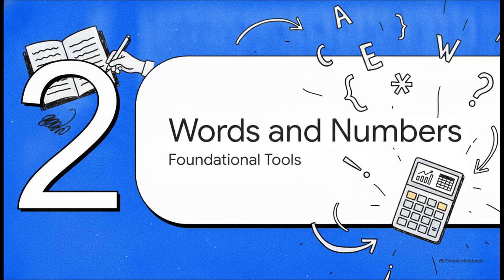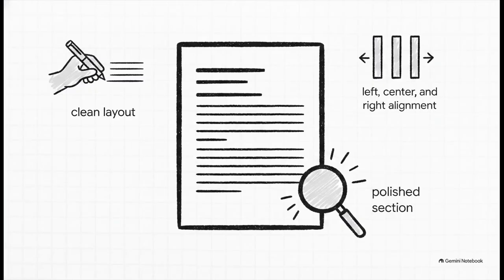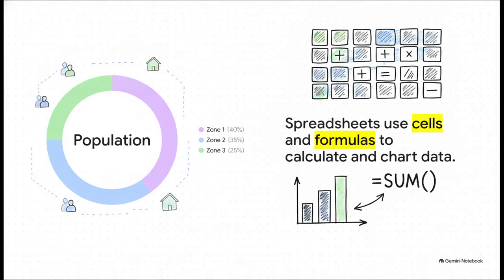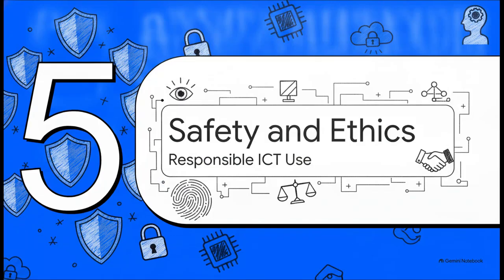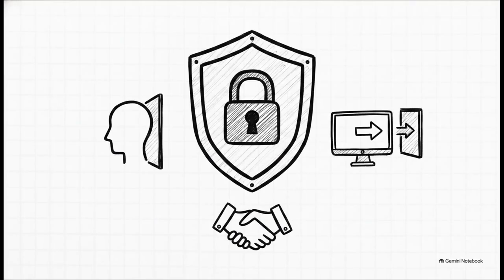ICT Tools in Action: Using Digital Tools for a Specific Purpose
Upper-Intermediate Competency:
Demonstrate the use of essential features of various ICT tools.

Proficient Competency:
Utilize ICT tools for a specific purpose.

At the end of the lesson, the learners will be able to:

Knowledge:
- Identify common ICT tools and their general interface and essential features, such as word processing, spreadsheet, presentation, online design/poster-making, browser, email, and cloud storage tools.
- Explain the appropriate ICT tool to use for a given real-life task.

Skills:
- Demonstrate the use of essential features of selected ICT tools, such as typing and formatting text, inserting images, creating slides, entering data, making a simple chart, saving/exporting a file, and sharing/submitting output.
- Create a simple digital output for a specific purpose, such as a job application letter, online resume, presentation slide, barangay population chart, or online poster.

Attitude:
- Show responsibility, patience, accuracy, creativity, cooperation, and ethical use of ICT tools when creating and sharing digital outputs.
Needs:
- Learners need to use ICT tools for real-life purposes such as applying for work, creating resumes, reporting, organizing data, making posters, and submitting outputs.
- Learners need to recognize tool interfaces, buttons, menus, and features that help them create practical outputs.

Strengths:
- Many learners are familiar with smartphones, Facebook, Messenger, Google search, basic typing, photo editing, or watching online tutorials.
- Learners can connect the lesson to daily needs such as documents for employment, barangay activities, school reports, business promotions, and community announcements.

Barriers:
- Some learners have limited device access, unstable internet, limited keyboarding skills, or fear of making mistakes when using applications.
- Some learners may confuse different ICT tools or may not know which tool is best for a specific task.

Support/Adjustment:
- Allow pair or group work, printed screenshots, guided demonstration, peer tutoring, and offline alternatives when internet or devices are limited.